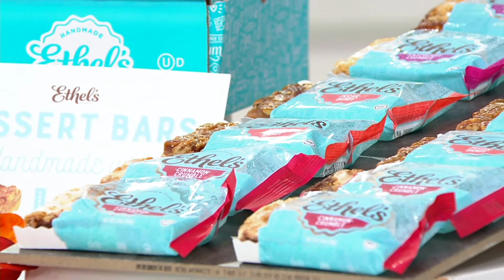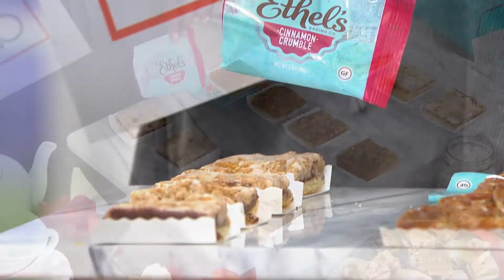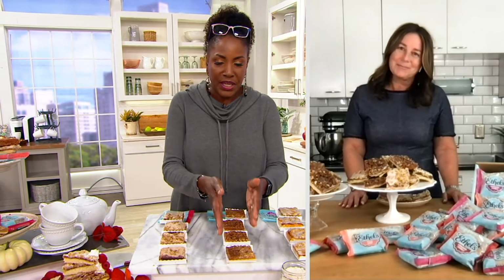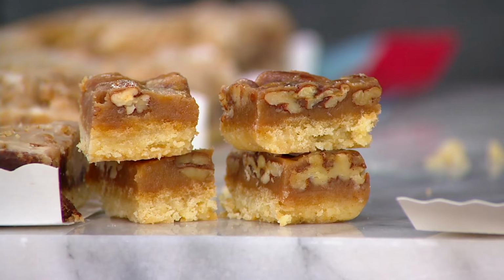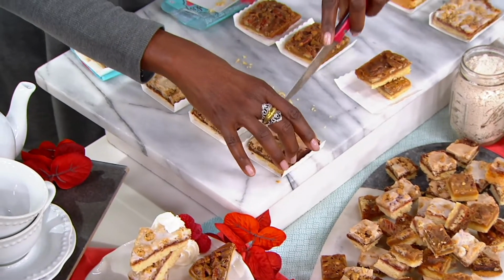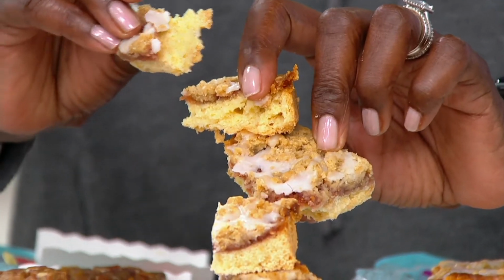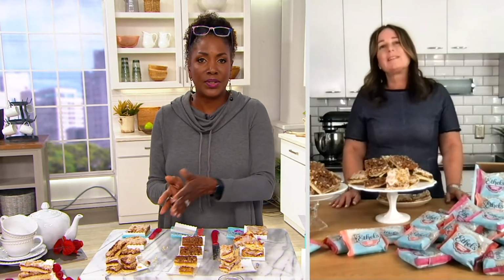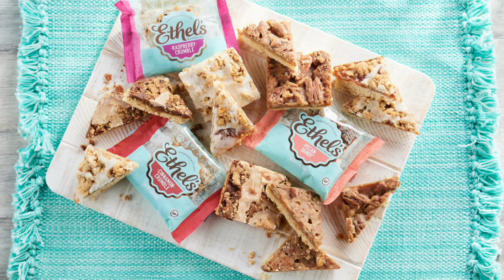Ethel's Baking Co. (12) Individually Wrapped Desserts on QVC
Ethel's Baking Co. (12) Individually Wrapped Desserts

Craving something sweet? These gluten-free dessert bars will certainly hit the spot, full of fruity, nutty, crumbly goodness. From Ethel's Baking Co.